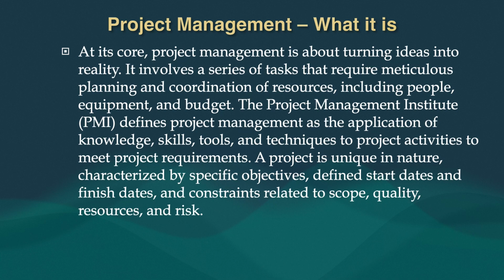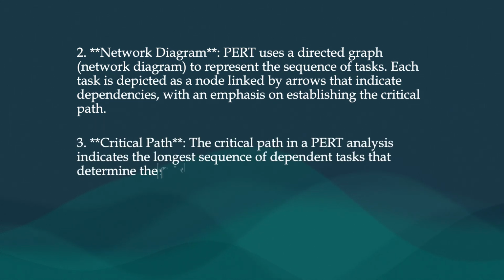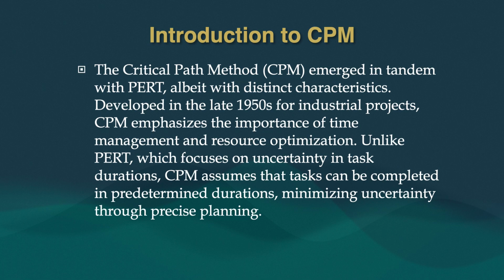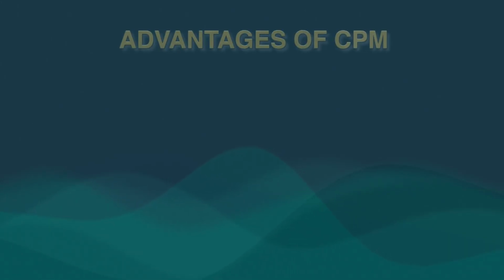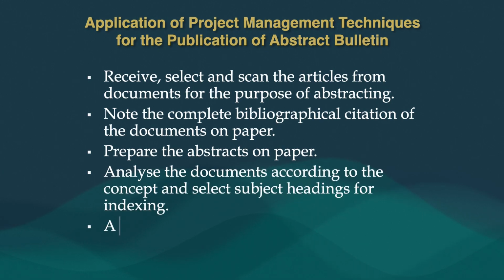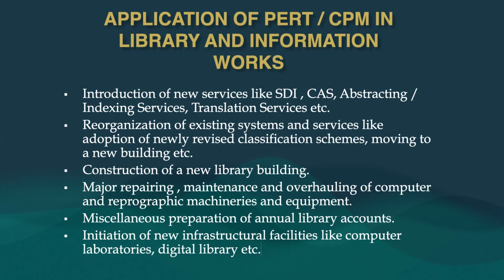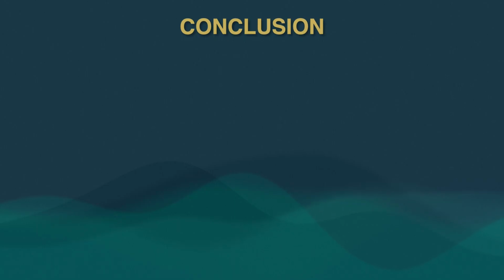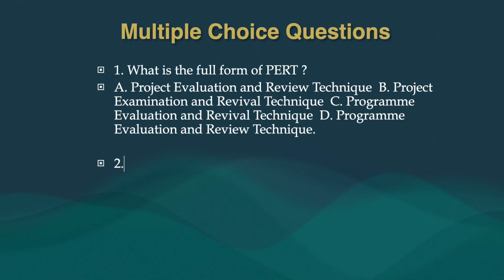Project Management, PERT CPM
This video explains Project Management through its five phases (4:25) and two main methodologies: PERT (6:05), for uncertain projects using three time estimates, and CPM (9:43), for predictable projects with defined durations. Both aid in managing timelines, resources, and risks (1:57-2:13), and are often combined (31:19), with applications in areas like library services (15:10, 29:08).

Subject: Library & Information Science
Course Name: Management of Library and Information Centre
Name of Presenter: Dr. Tridib Chatterjee